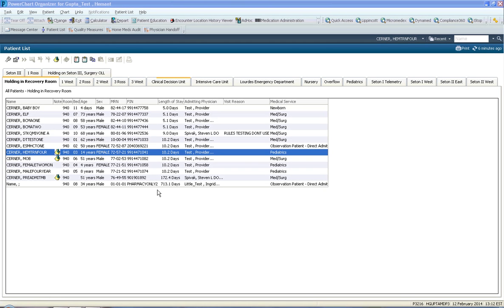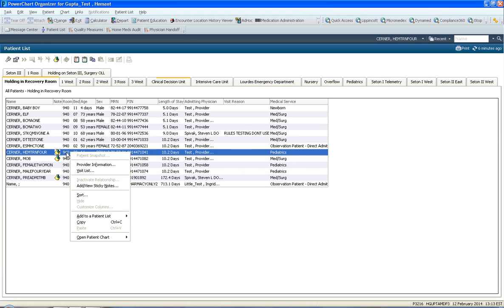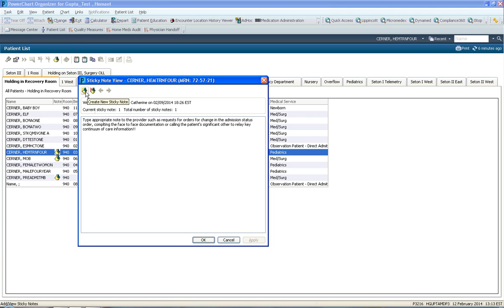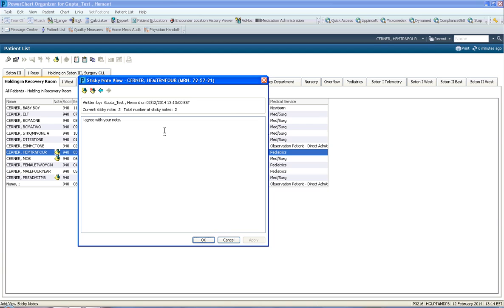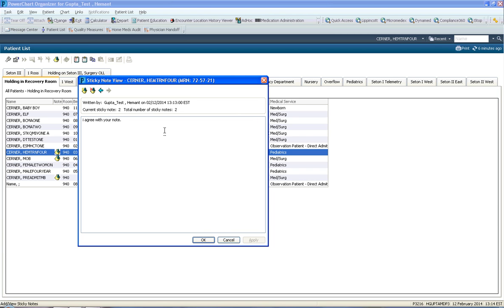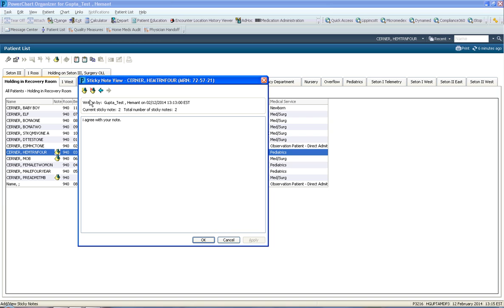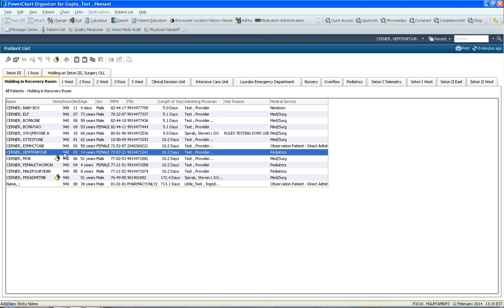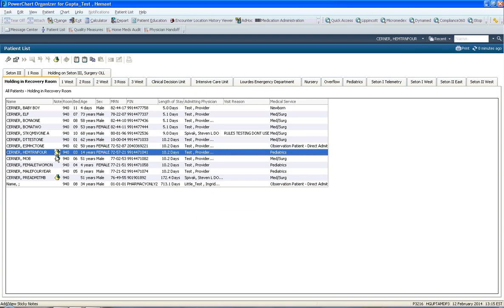Sticky Notes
NOT part of Medical Record. NOT used for order entry. NOT a place for CRITICAL result communication